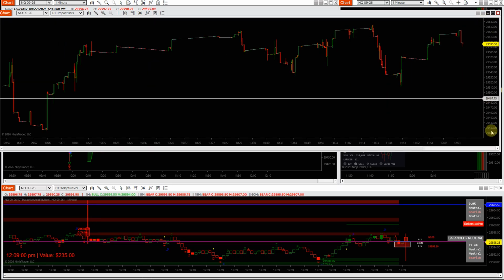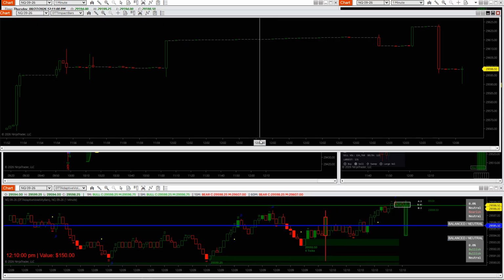Proprietary ImpactBars for timing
Check the Thumbnail